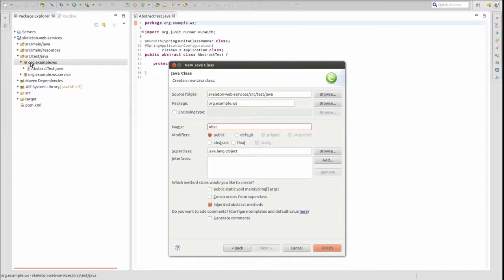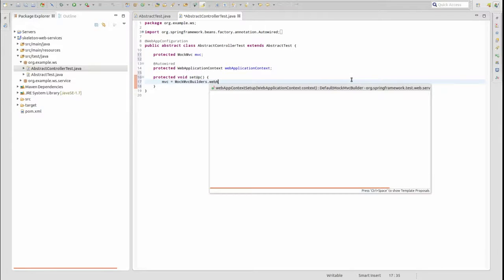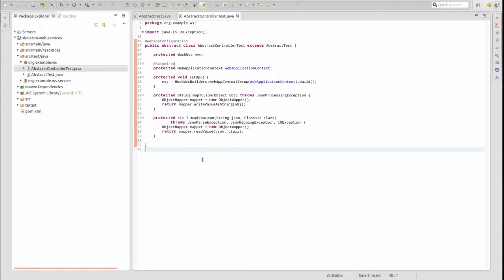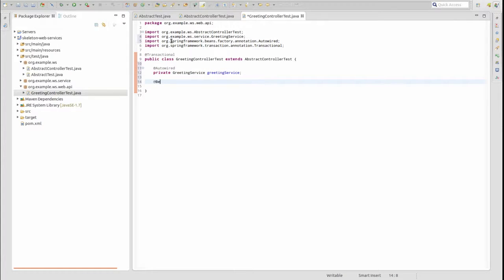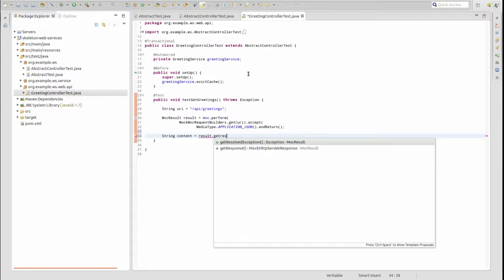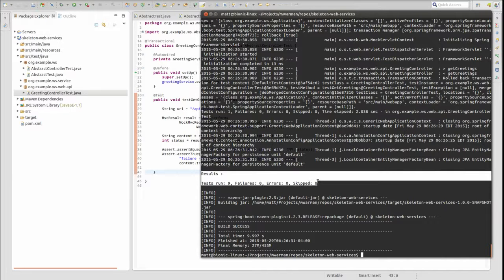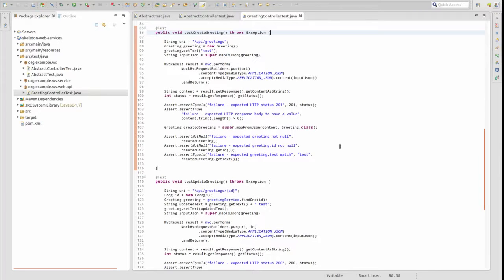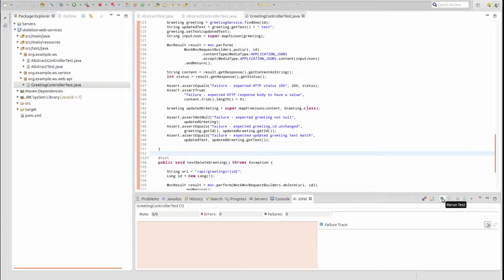Creating Web Service Controller Unit Tests with Spring Boot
This video is part of the Spring Boot Fundamentals series.  In this video, we build upon the Greeting web services project, constructing an extensible unit test class hierarchy the web service controller components.